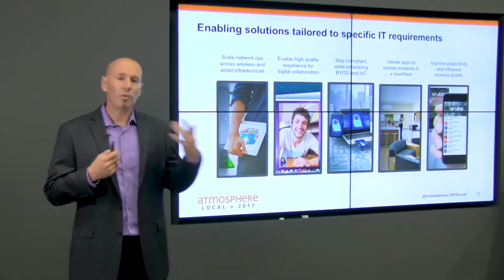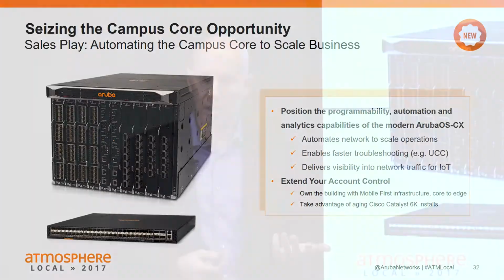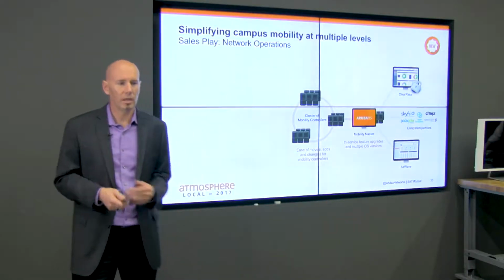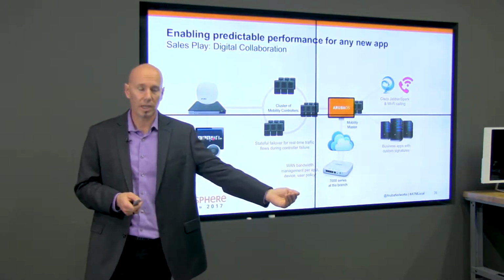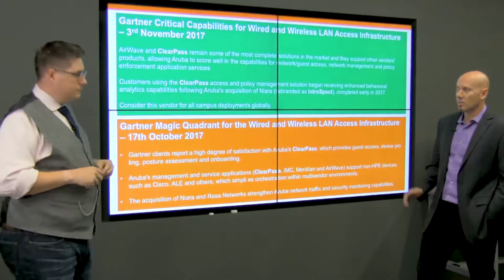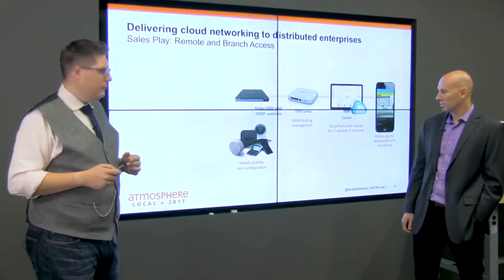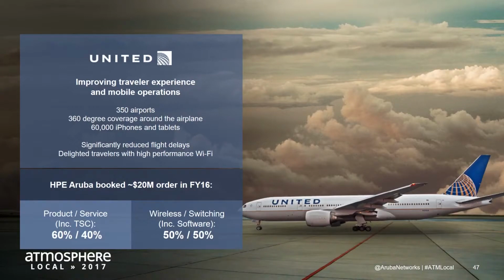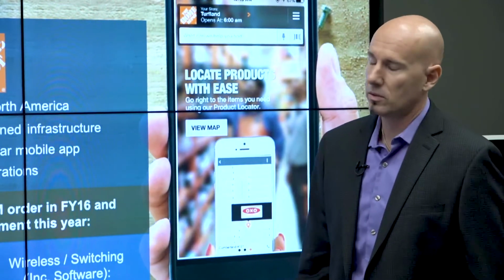Aruba - Products and Solutions for Partners Part 2 of 2